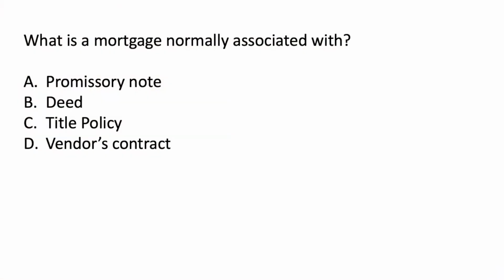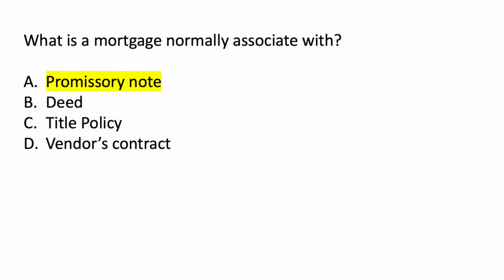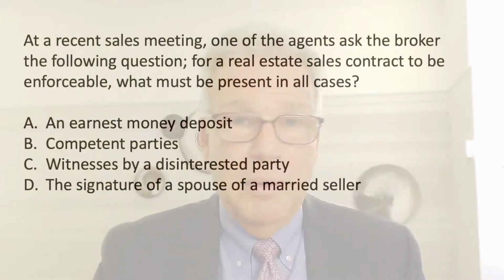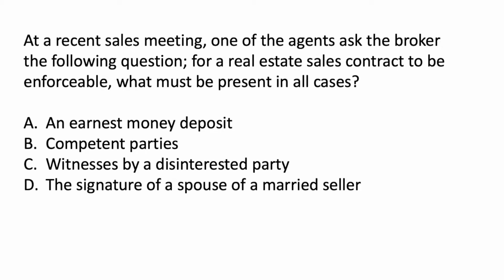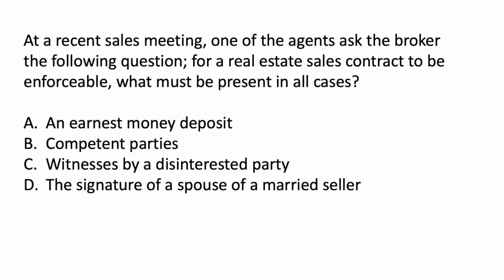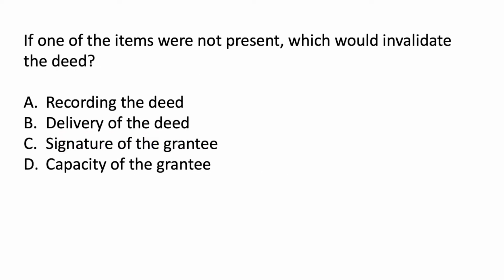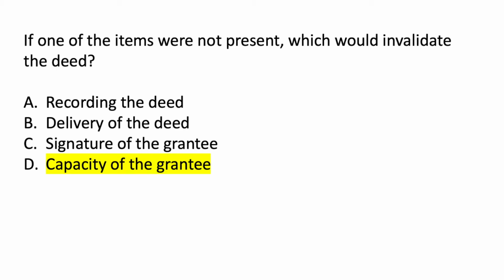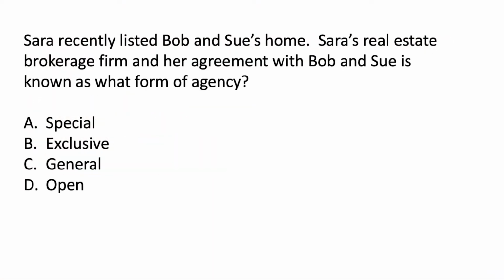Quick Questions to Review for Your Real Estate Exam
Quick Questions to Review for Your Real Estate Exam - This fast-paced real estate review will help you answer those tough questions seen on the real estate exam.

Download our e-Book, "Success Tips for Passing the Real Estate Exam, and Generate Income in Your First 90 Days"

Do you want to pass your real estate exam? Sign up with Global Real Estate School to get access to videos, hundreds of exam questions with explanations, live webinars, and so much more!

If you need to complete your pre-licensing courses - we can help you!